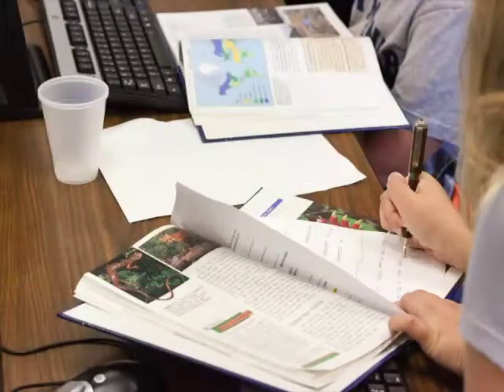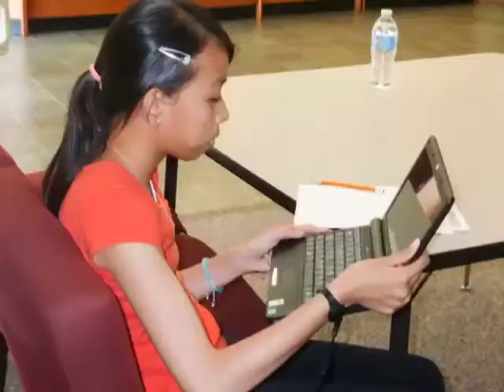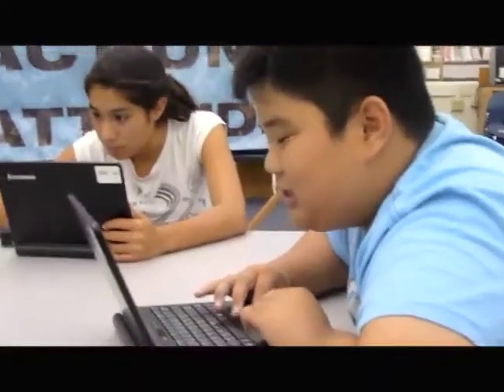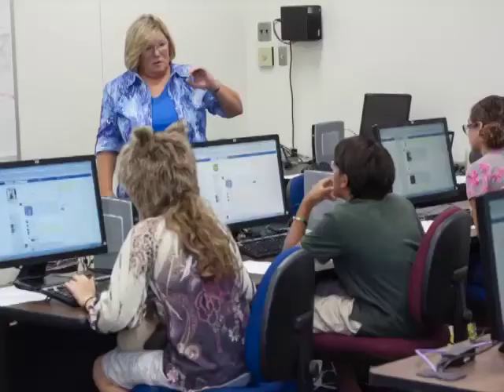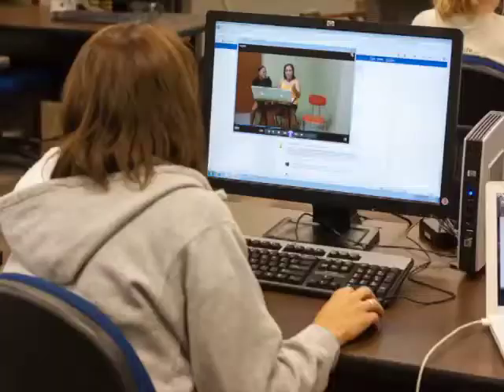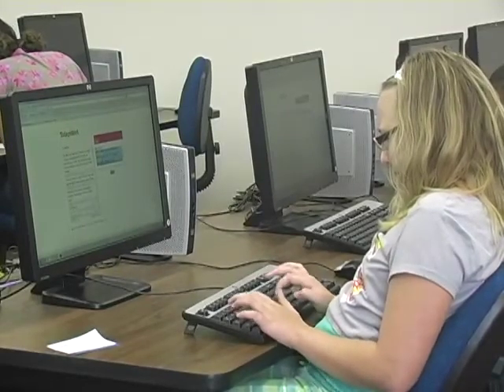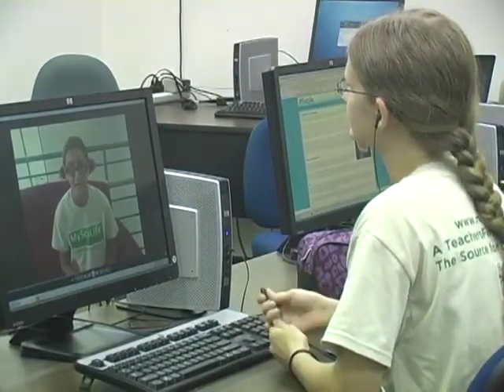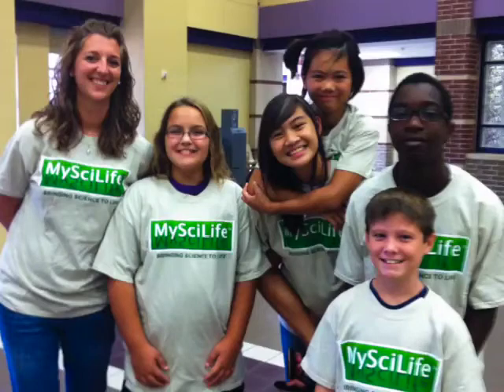MySciLife Teacher Video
An introduction to MySciLife for teachers and other educators.